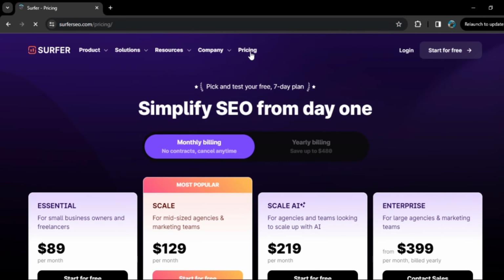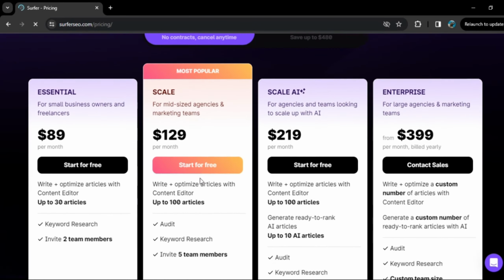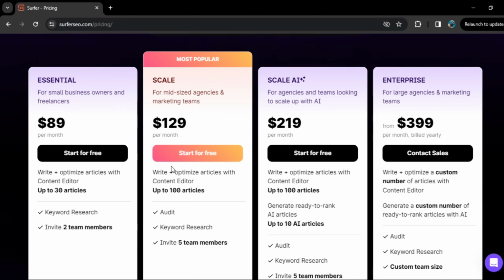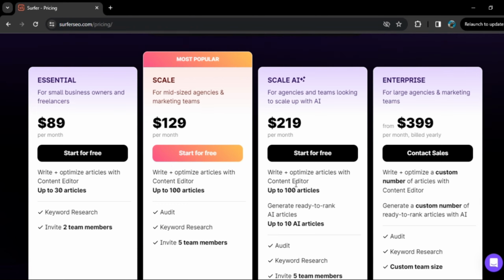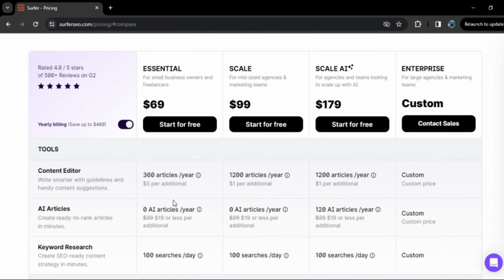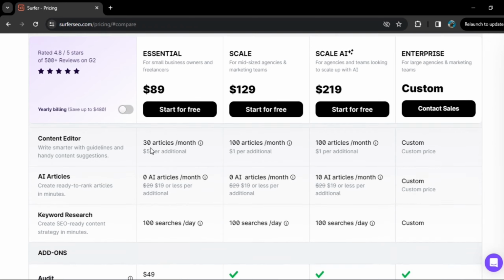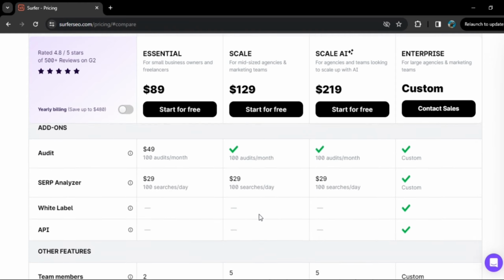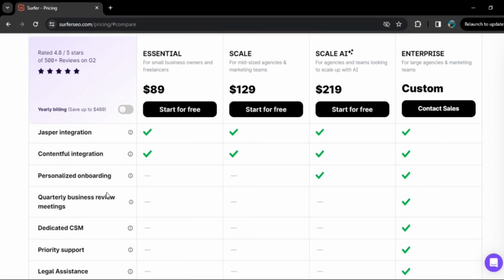Surfer SEO Pricing Plans - Which plan is right for you?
Are you unsure which Surfer SEO pricing plan is best suited for your needs? In this video, I will provide you with a comprehensive guide to help you navigate Surfer SEO's pricing options, whether you're a beginner or an experienced SEO professional. Join us as we break down each plan, highlighting its features and benefits, so you can make an informed decision and propel your SEO efforts to new heights. Don't miss out on finding the perfect Surfer SEO plan for your business! Drop your questions and comments below!